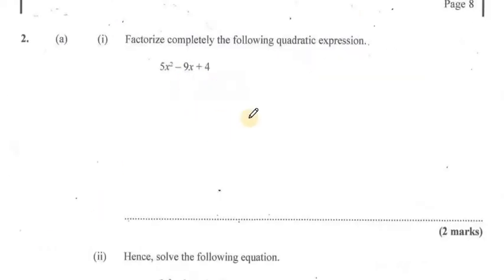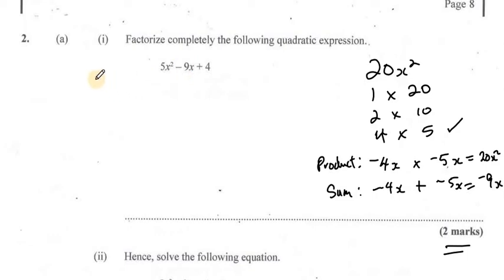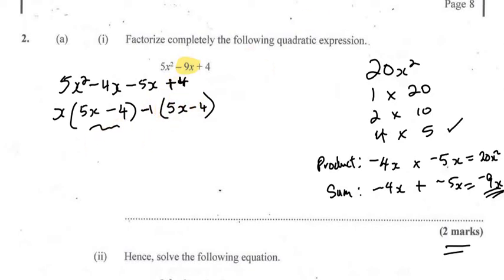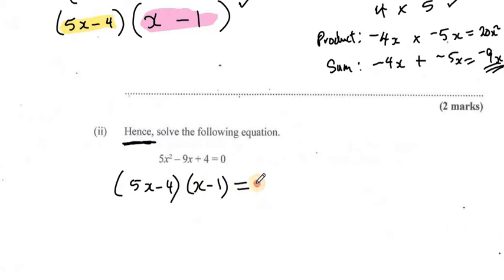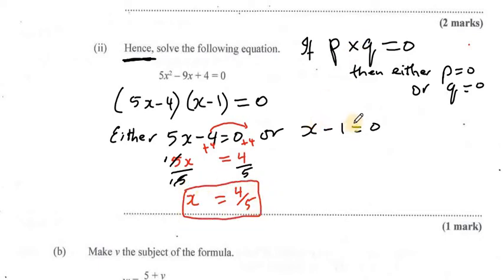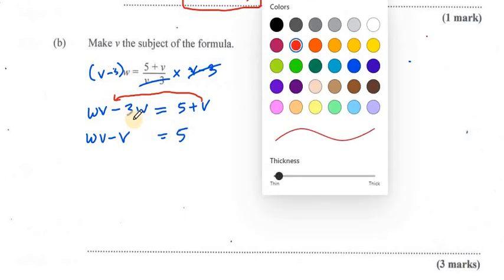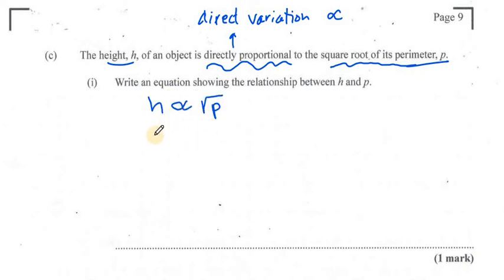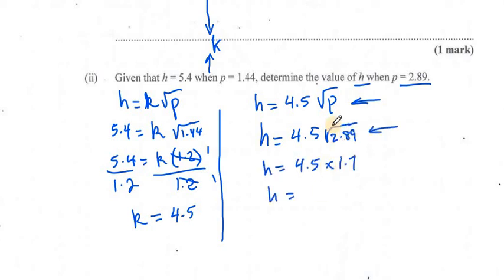CXC June 2022 Maths Exam | Question 2 | Algebra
Factorizing Quadratic expression,
Solving Quadratic Equation,
Subject of the Formula,
Direct Variation/Proportion.